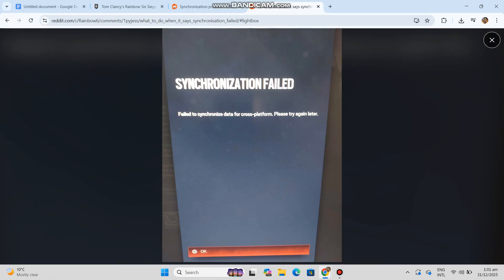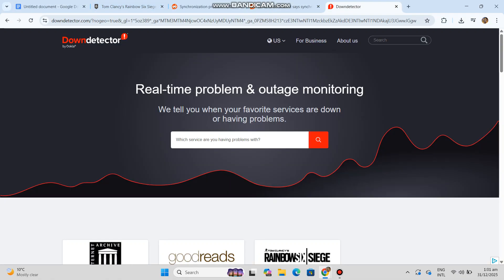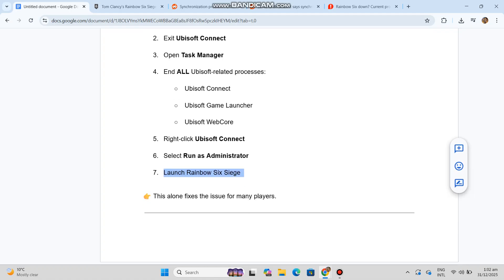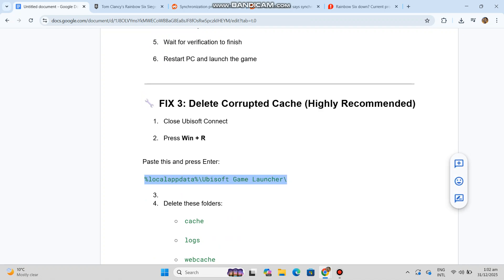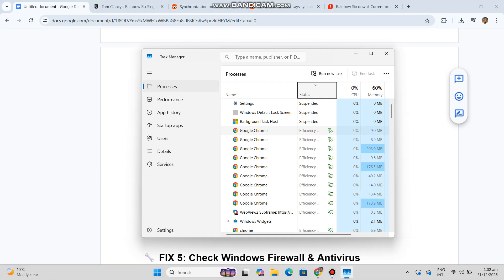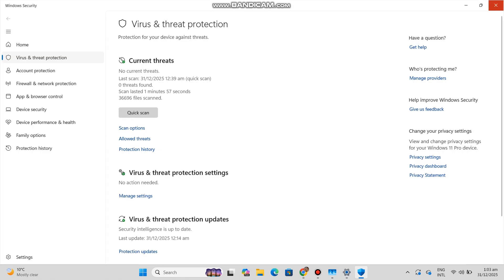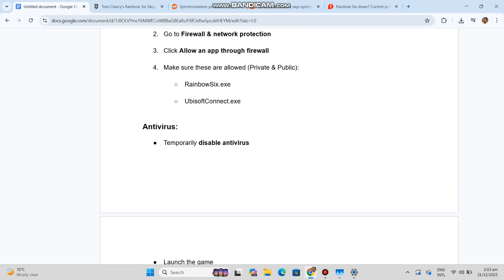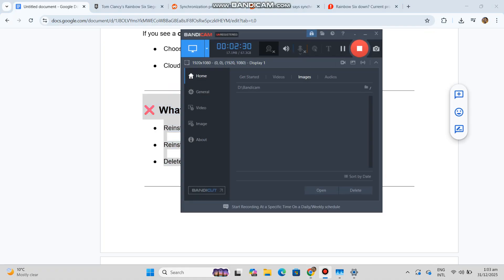Fix Rainbow Six Siege Synchronization Failed Error | Cloud Sync Not Working (2025)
Facing the “Synchronization Failed” error in Rainbow Six Siege? This guide shows how to fix Ubisoft cloud sync issues, save conflicts, cache problems, and server errors on PC. Try these working solutions to restore progress and play without errors.

The Synchronization Failed error in Rainbow Six Siege usually occurs due to Ubisoft server issues, corrupted cache files, cloud save conflicts, or blocked network access. Restarting Ubisoft Connect as administrator, verifying game files, clearing cache folders, disabling cloud sync temporarily, and allowing the game through firewall settings can fix the issue. If the problem persists, it is likely server-side and resolves automatically within a few hours after updates.
rainbow six siege synchronization failed, r6 sync error fix, ubisoft cloud sync error, r6 save sync failed, rainbow six siege cloud error, ubisoft connect sync failed, r6 siege not syncing, r6 data synchronization error